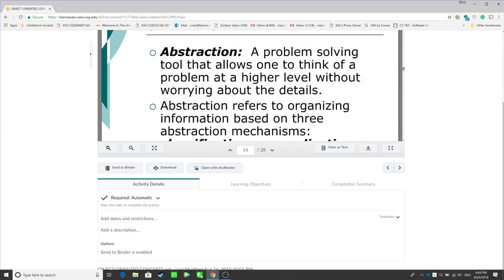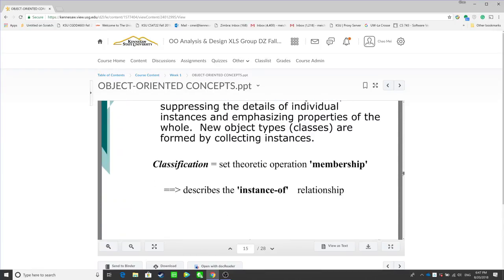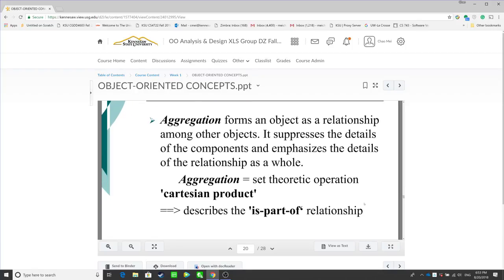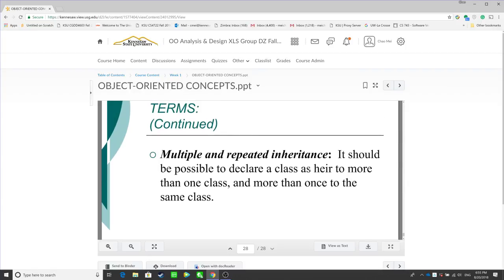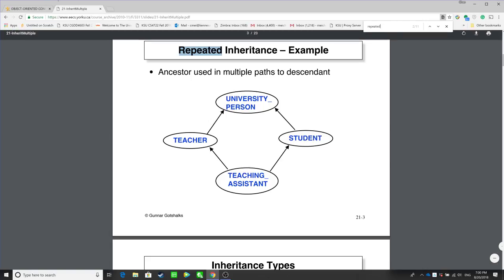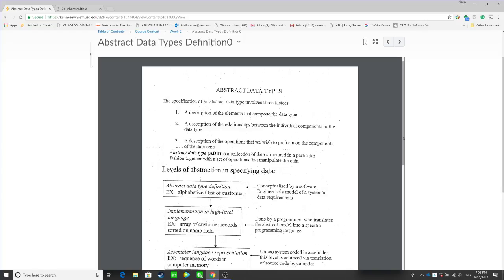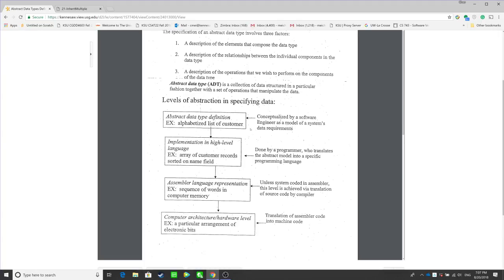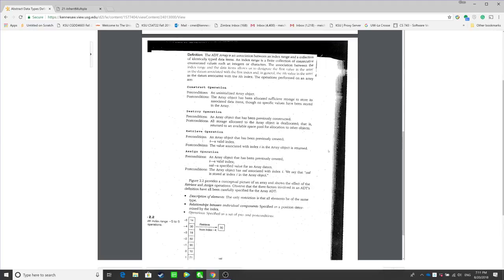OO week2 - a